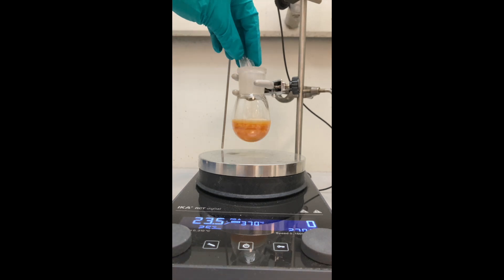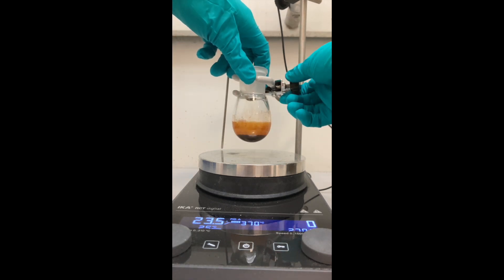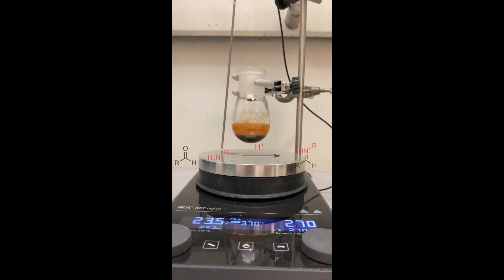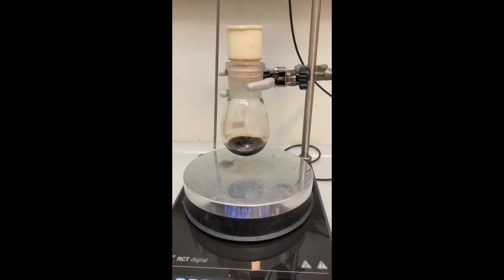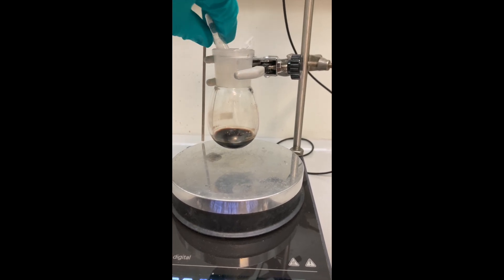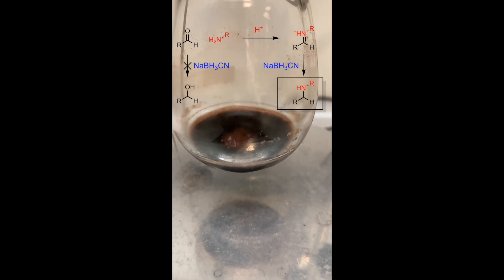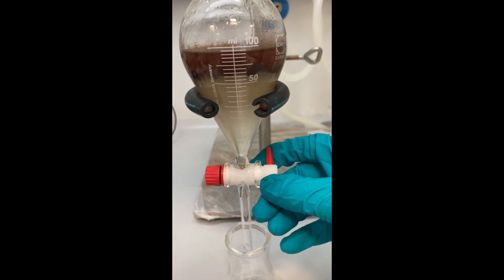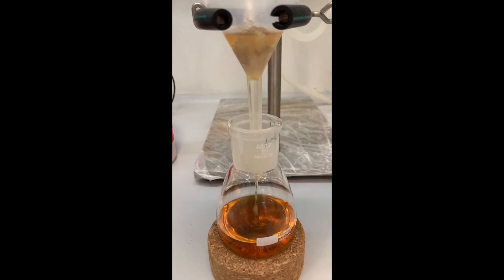Reductive Amination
I set up a reductive amination. First I added the aldehyde and the amine into a round bottom flask. Then, I poured in some methanol in order to dissolve the solids. After that, I dropped in a stir bar and switched on the stirring. In order to accelerate the formation of the imine or iminium ion, I also added a few drops of acetic acid. Finally, I added the reducing agent.